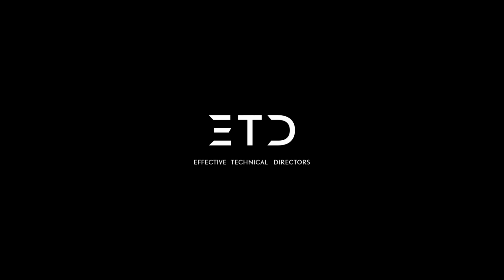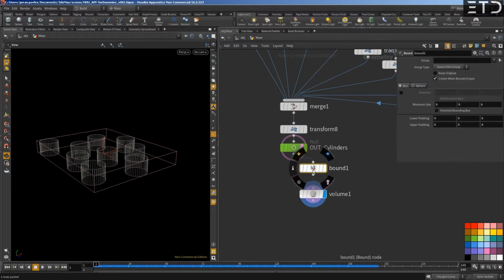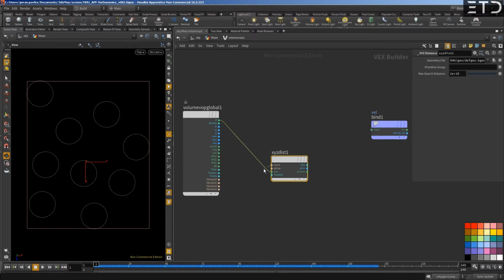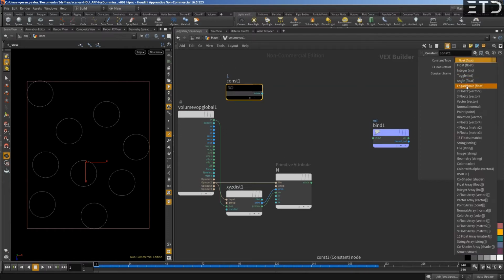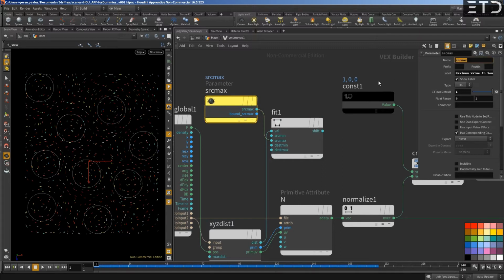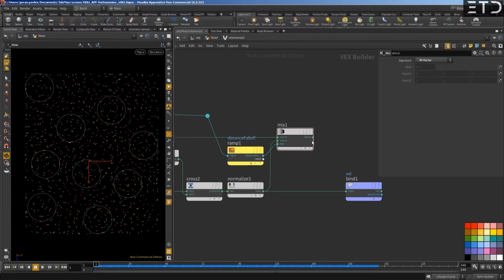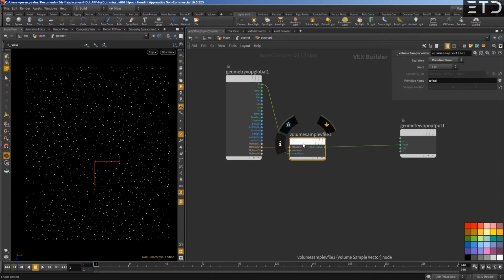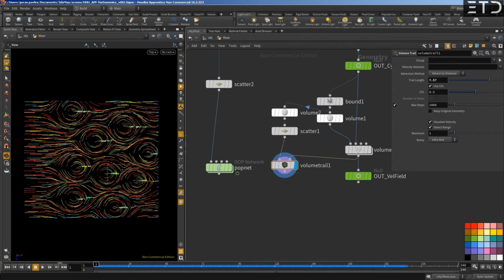Thinking Particles vs Houdini. Fields in Houdini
On this series of tutorials we will compare Thinking Particles with Houdini workflow.  We will see how to use vdbs in Houdini to create a force field